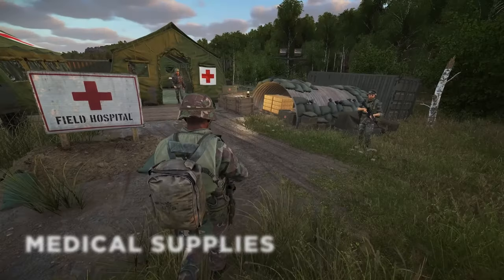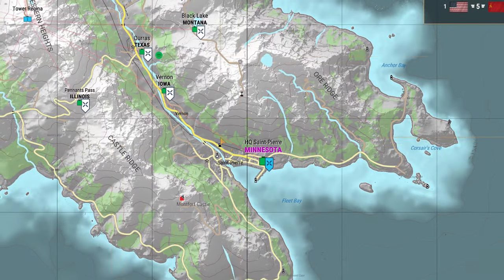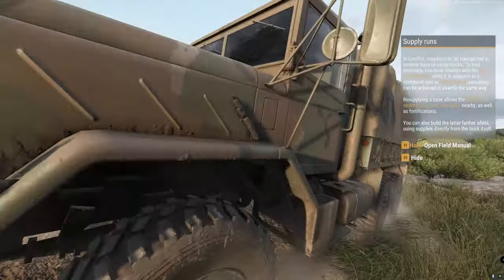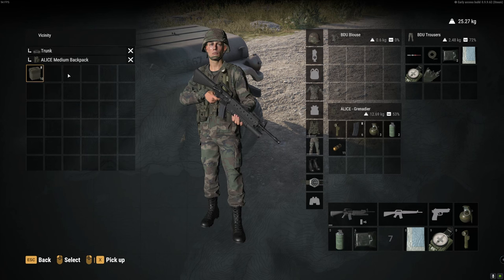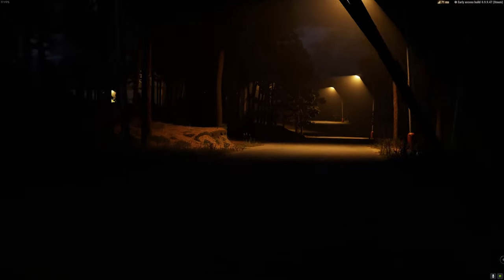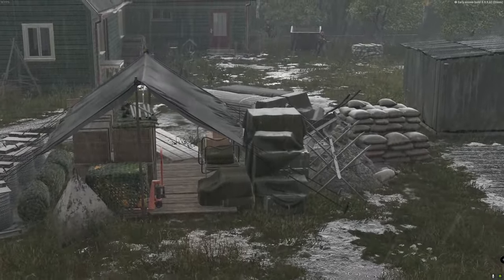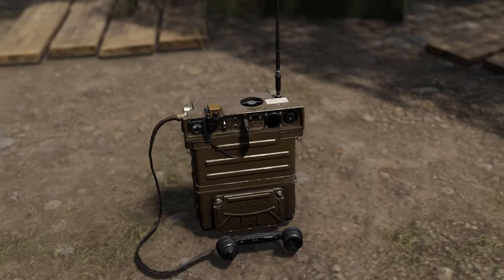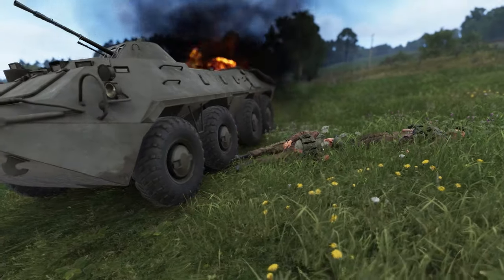19 Tips For Arma Reforger I Wish I Knew Sooner!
After a year of playing Conflict in Arma Reforger, I've learned a thing or two about the way things work - and these are the tips I wish I knew when I first started playing.

This video was created using my custom PC build:

Case: Phanteks P500A
PSU: EVGA 750W
MOBO: ASUS X570
CPU: Ryzen 9 5900X
Cooler: Noctua NH-D15S
RAM: 64GB DDR4
GPU: RTX 3080 FTW3
SSD: 2TB XPG M.2
Mic: Blue Yeti (pre-Logitech)
Monitor: Asus 32" 1440p Curved